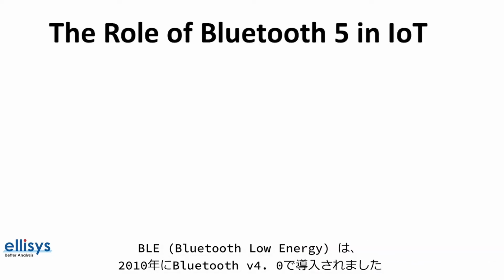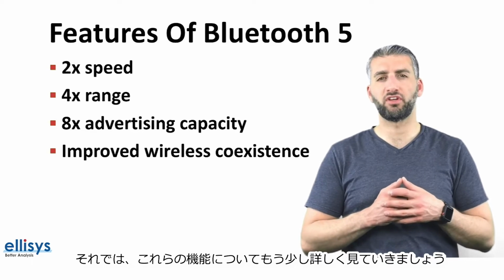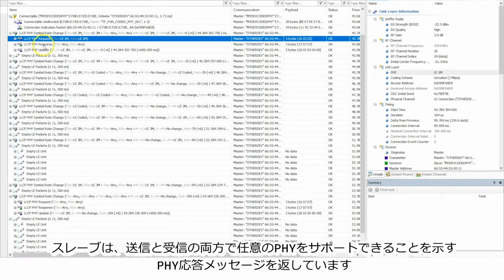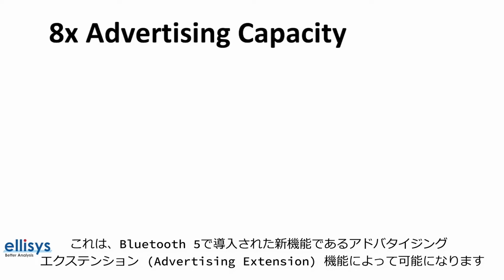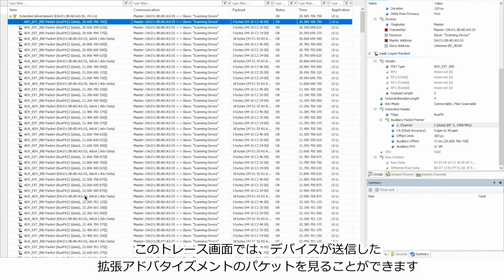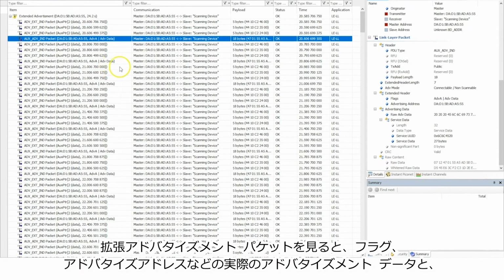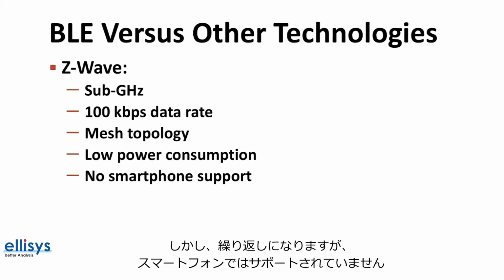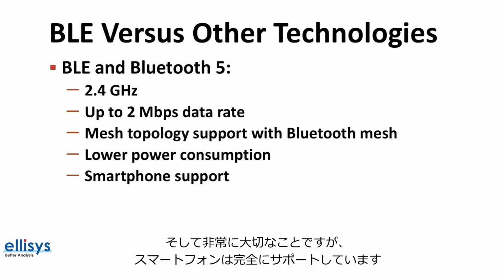Bluetooth 5の特徴と仕組みを解説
動画ではIoTアプリケーションにおけるBluetooth 5の役割、IoTアプリケーションを容易に実現するためにBluetooth5で導入された新しい機能について解説します。このときBluetooth 5にまつわるよくある誤解についても紐解きます。
また、BLEとBluetooth 5をIoT分野における他の低電力テクノロジーと比較することで、Bluetooth 5のポジショニングについて理解を深めます。こちらの動画には日本語字幕があります。

‹目次（チャプター）›
00:00　動画内のトピックについて紹介
00:39　IoTにおけるBluetooth5の役割
01:20　Bluetooth5、4つの特徴
02:09　速度2倍・到達距離4倍の仕組み
04:42　アドバタイズメントパケット転送容量8倍の仕組み
07:56　Bluetooth5で想定されるIoTユースケース
08:20    Bluetooth5と他の無線通信技術の比較(ZigBee,Z-wave,Wi-Fi,Thread)
10:30    次回の動画について紹介：Bluetooth mesh